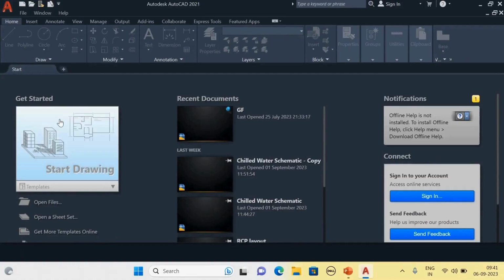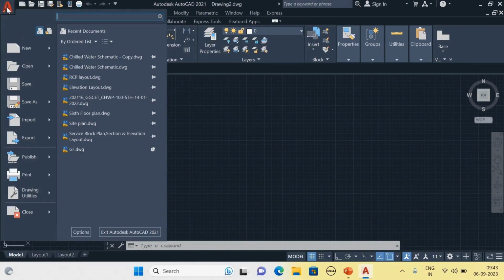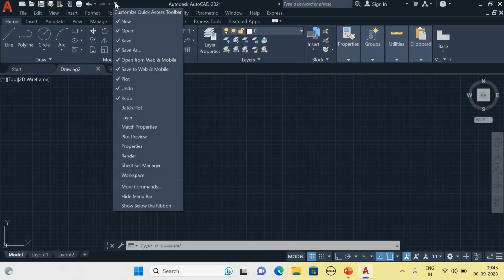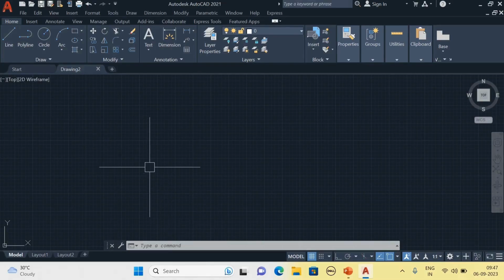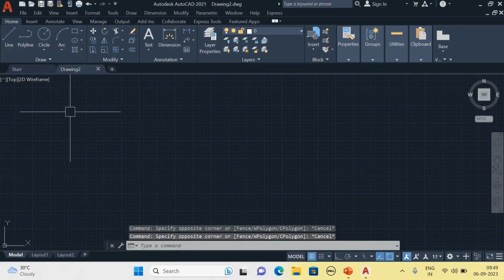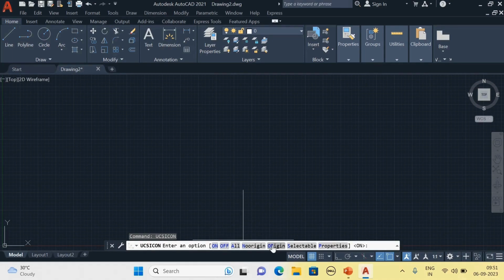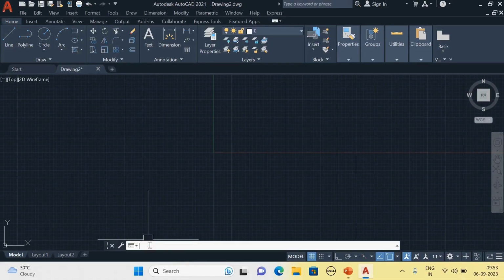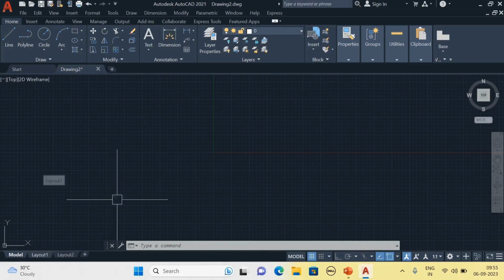AutoCAD User Interface & Navigation Overview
🚀 Whether you’re a beginner or brushing up on your skills, mastering the AutoCAD user interface is the first step toward efficient drafting and design! In this video, we’ll walk you through:
✨ Understanding the AutoCAD workspace & layout
🖱️ Navigating with zoom, pan, and view controls
📂 Customizing toolbars, ribbons, and palettes
🔄 Switching between model space & layout space
⚡ Productivity tips to speed up your workflow!

📌 By the end, you’ll feel confident navigating AutoCAD like a pro! 💪
📍 Perfect for: Architects 🏛️ | Engineers ⚙️ | Designers 🎨 | Students 📚